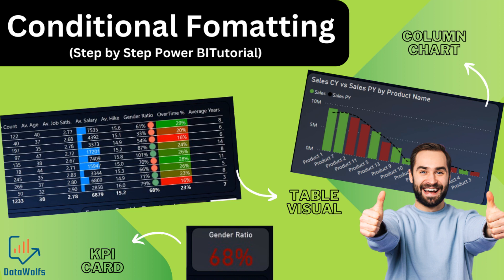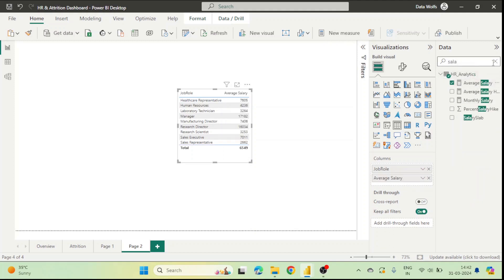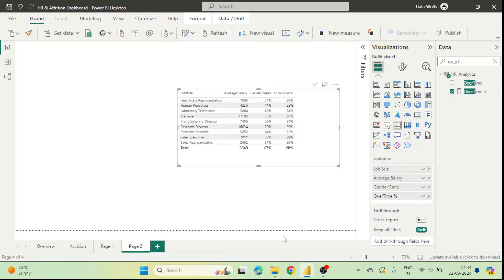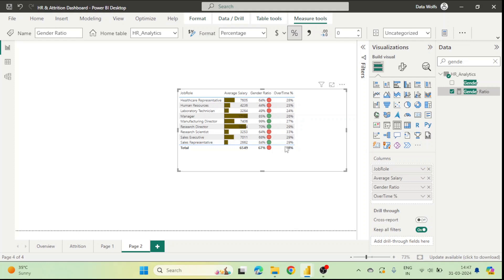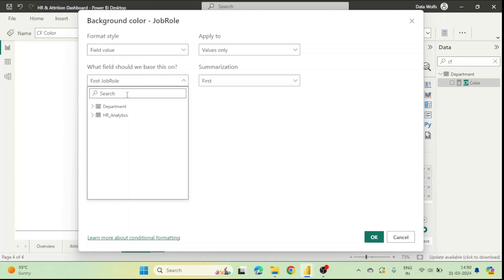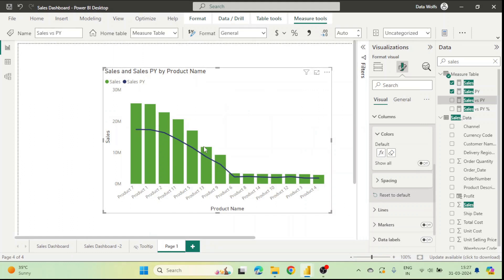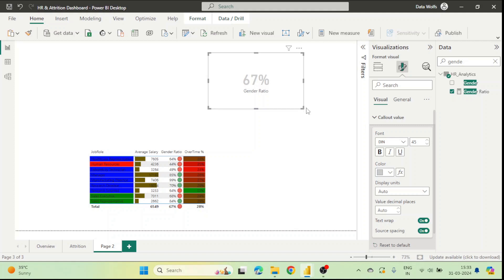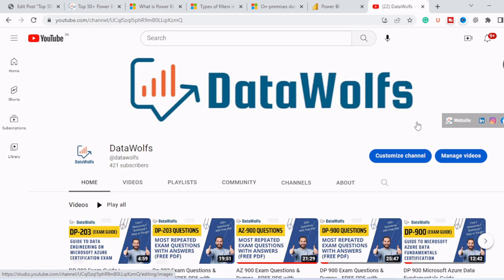Master Conditional Formatting in Power BI - Tables/ Matrix, Charts & KPI Card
📊 This video dives deep into the world of conditional formatting in Power BI, showing you how to unlock its power and transform your data visualizations.

Chapters:
0:00 Intro
1:13 Conditional Formatting Table Visual In Power BI
7:57 Conditional Formatting Column Chart In Power BI
11:11 Conditional Formatting KPI Chart In Power BI
13.25 Outro

Download the PBIX File (Scroll Down to the page where you will find the Google Drive link):

🔍 In this comprehensive tutorial, we cover:

The essence of Conditional Formatting and its transformative impact on data storytelling.
Step-by-step instructions on applying Conditional Formatting to tables, charts, and KPI cards.
A detailed exploration of formatting styles like Gradient, Rules, and Field Values for tailored insights.
Advanced techniques to elevate your data analysis game.

Your feedback helps us create content that matters to you!